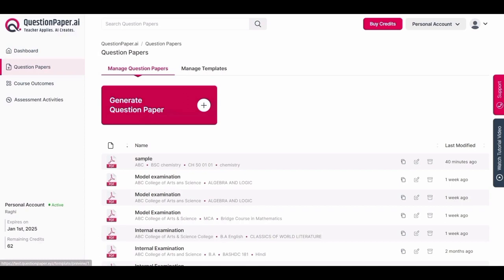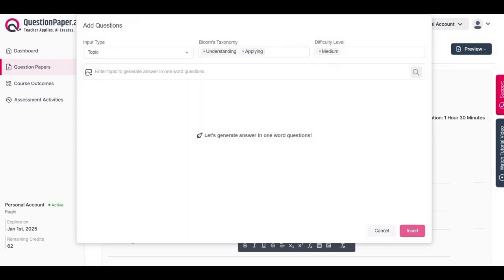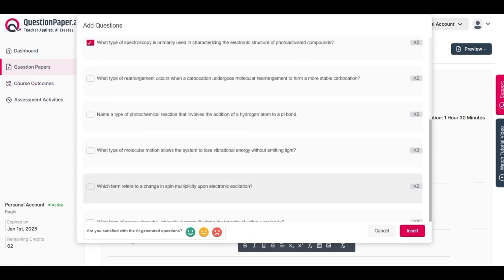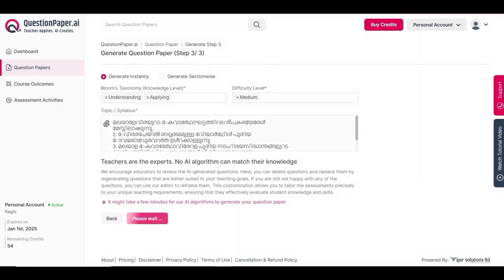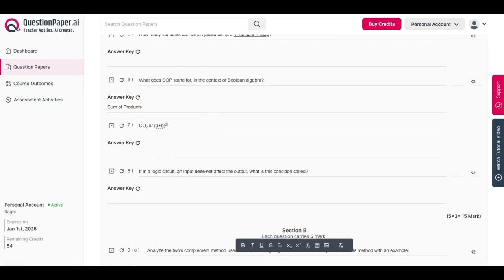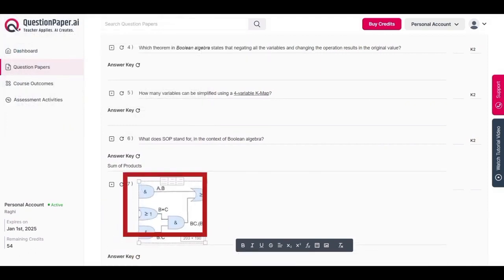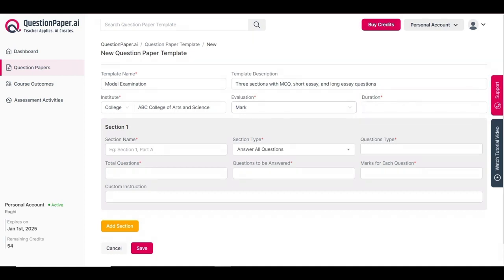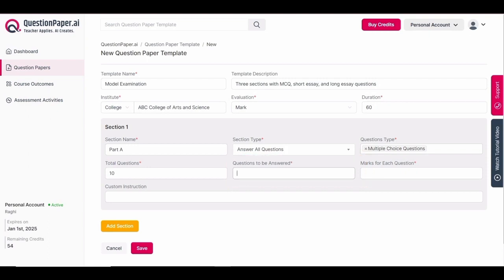Create Question Papers for Section wise Generation using QuestionpPaper.ai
Welcome to QuestionPaper ai – your one-stop solution for revolutionizing teaching and assessment!
With QuestionPaper ai, you can effortlessly generate question papers featuring diverse formats like One Word, Fill in the Blanks, Short Essay, Long Essay,  Section Wise and more.